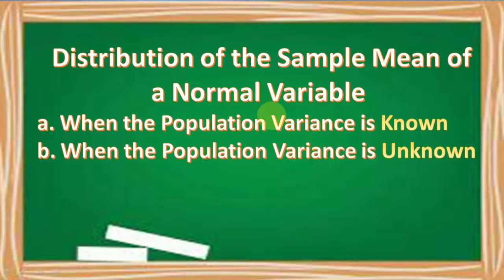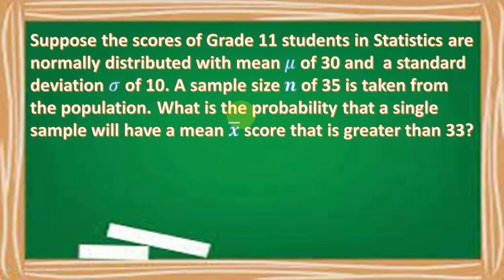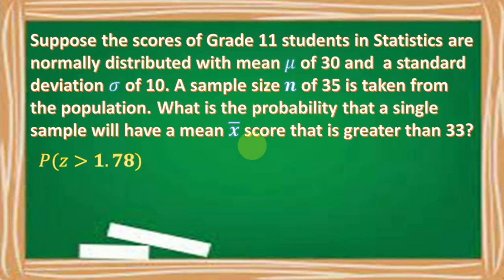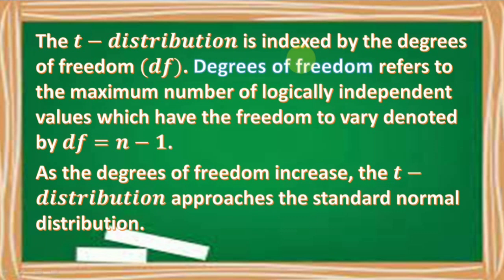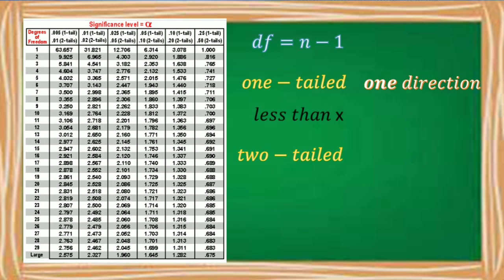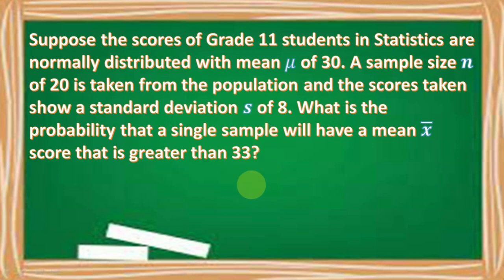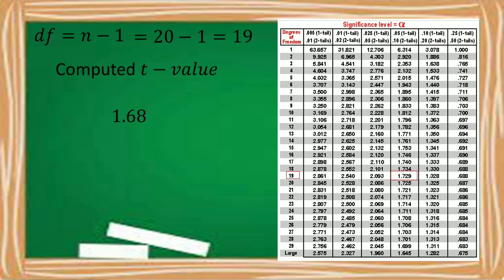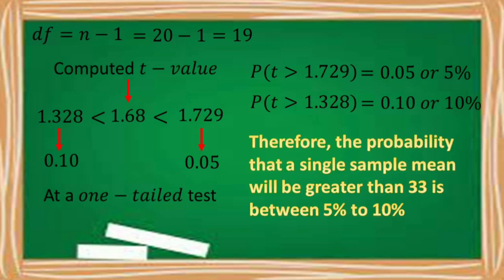Distribution of the Sample Mean of a Normal Variable (Population Variance) | Statistics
Distribution of the Sample Mean of a Normal Variable (Population Variance) | Statistics and Probability

Module 6
Lesson 2